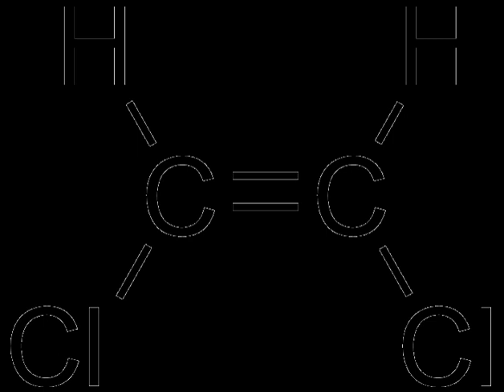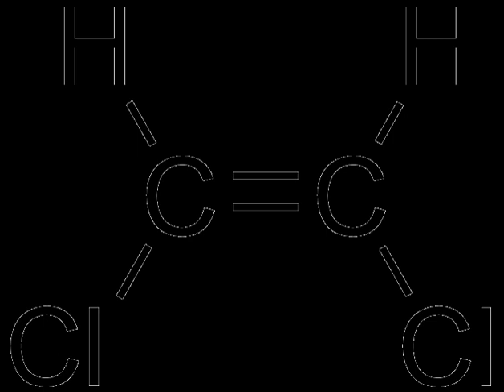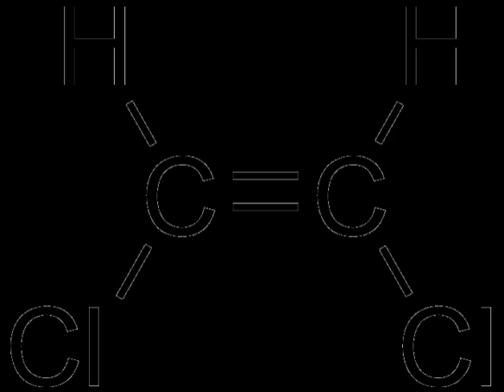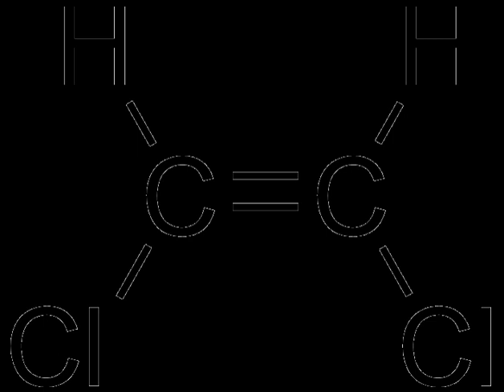Dipole | Wikipedia audio article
00:02:51 1 Classification
00:04:44 2 Molecular dipoles
00:09:23 3 Quantum mechanical dipole operator
00:11:10 4 Atomic dipoles
00:15:40 5 Field of a static magnetic dipole
00:15:51 5.1 Magnitude
00:18:37 5.2 Vector form
00:20:30 5.3 Magnetic vector potential
00:21:17 6 Field from an electric dipole
00:23:53 7 Torque on a dipole
00:25:35 8 Dipole radiation
00:35:28 9 See also

- Socrates

SUMMARY
In electromagnetism, there are two kinds of dipoles:

An electric dipole is a separation of positive and negative charges. The simplest example of this is a pair of electric charges of equal magnitude but opposite sign, separated by some (usually small) distance. A permanent electric dipole is called an electret.
A magnetic dipole is a closed circulation of electric current. A simple example of this is a single loop of wire with some constant current through it.Dipoles can be characterized by their dipole moment, a vector quantity. For the simple electric dipole given above, the electric dipole moment points from the negative charge towards the positive charge, and has a magnitude equal to the strength of each charge times the separation between the charges. (To be precise: for the definition of the dipole moment, one should always consider the "dipole limit", where, for example, the distance of the generating charges should converge to 0 while simultaneously, the charge strength should diverge to infinity in such a way that the product remains a positive constant.)
For the current loop, the magnetic dipole moment points through the loop (according to the right hand grip rule), with a magnitude equal to the current in the loop times the area of the loop.
In addition to current loops, the electron, among other fundamental particles, has a magnetic dipole moment. That is because it generates a magnetic field that is identical to that generated by a very small current loop. However, the electron's magnetic moment is not due to a current loop, but is instead an intrinsic property of the electron. It is also possible that the electron has an electric dipole moment although it has not yet been observed (see electron electric dipole moment for more information).

A permanent magnet, such as a bar magnet, owes its magnetism to the intrinsic magnetic dipole moment of the electron. The two ends of a bar magnet are referred to as poles (not to be confused with monopoles), and may be labeled "north" and "south". In terms of the Earth's magnetic field, they are respectively "north-seeking" and "south-seeking" poles: if the magnet were freely suspended in the Earth's magnetic field, the north-seeking pole would point towards the north and the south-seeking pole would point towards the south. The dipole moment of the bar magnet points from its magnetic south to its magnetic north pole. The north pole of a bar magnet in a compass points north. However, that means that Earth's geomagnetic north pole is the south pole (south-seeking pole) of its dipole moment and vice versa.
The only known mechanisms for the creation of magnetic dipoles are by current loops or quantum-mechanical spin since the existence of magnetic monopoles has never been experimentally demonstrated.
The term comes from the Greek δίς (dis), "twice" and πόλος (polos), "axis".